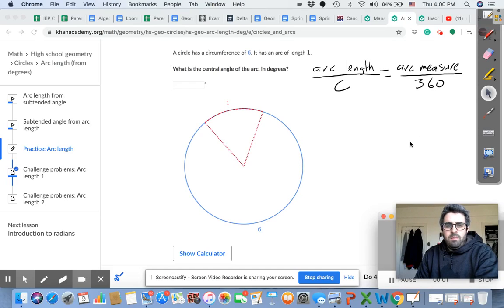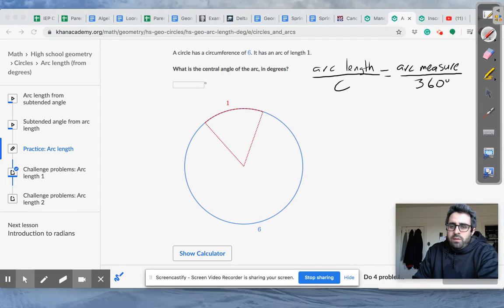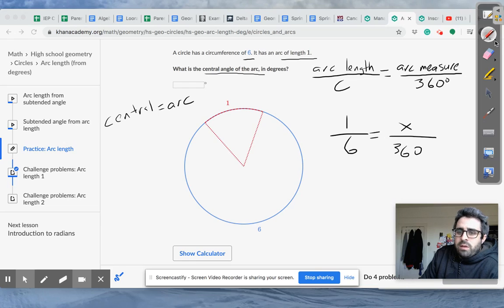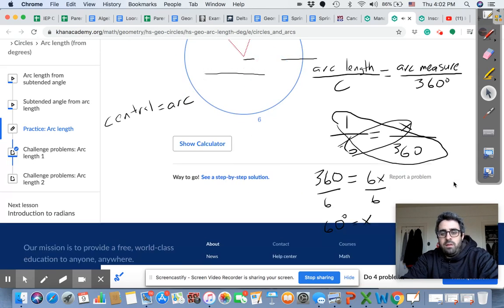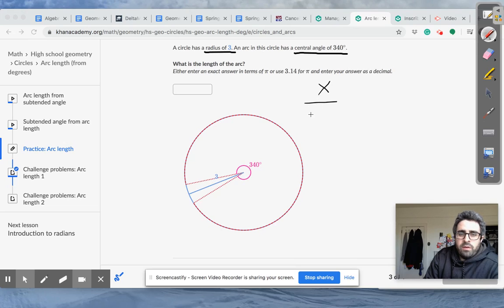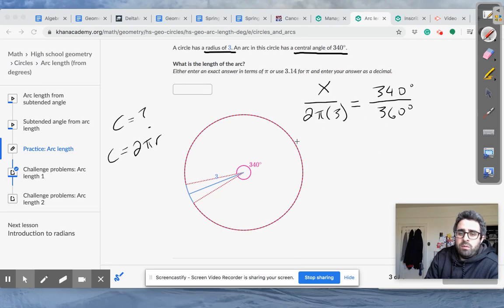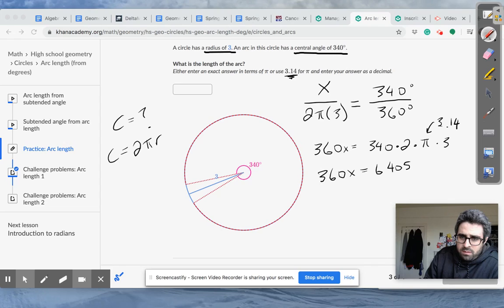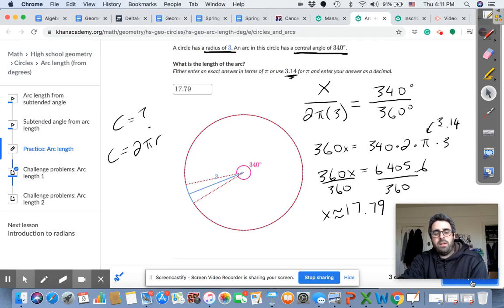Arc Length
Using the Arc Length Equation to solve.